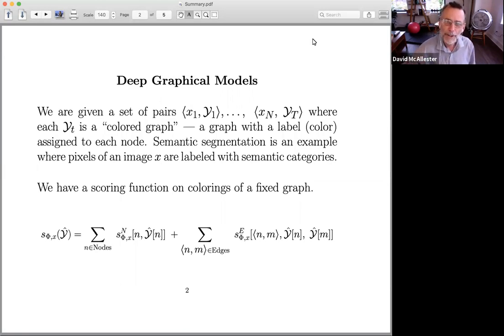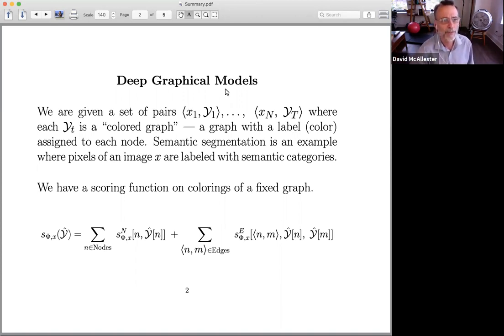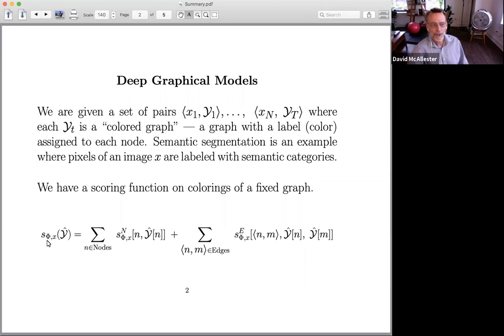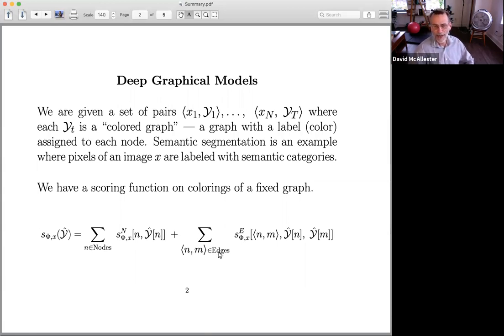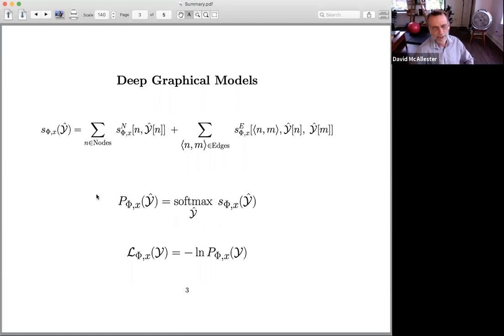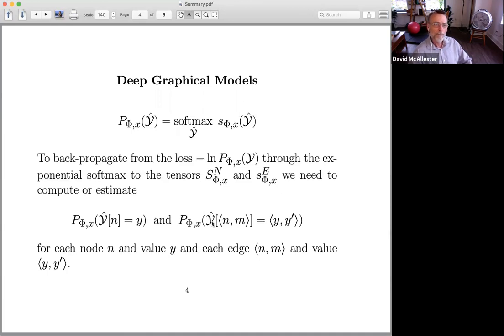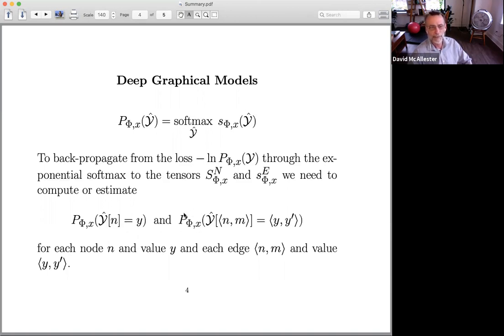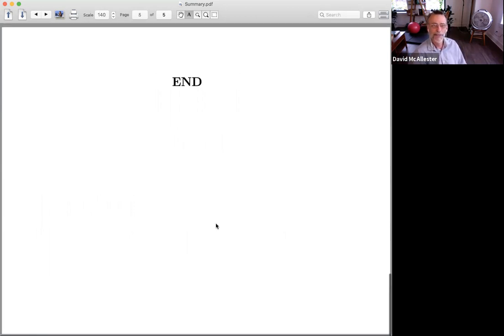Graphical Models Summary and Review